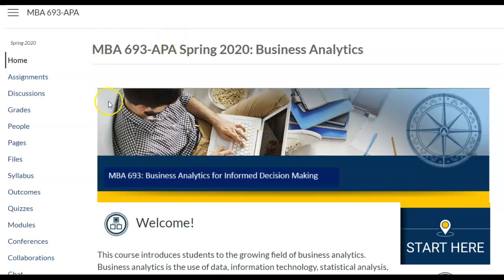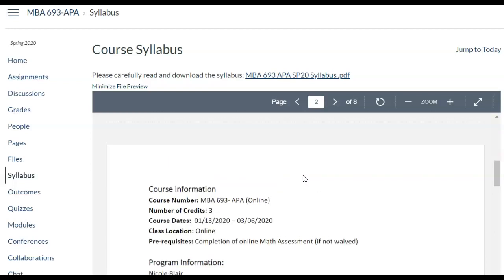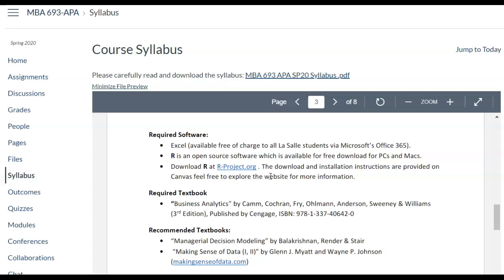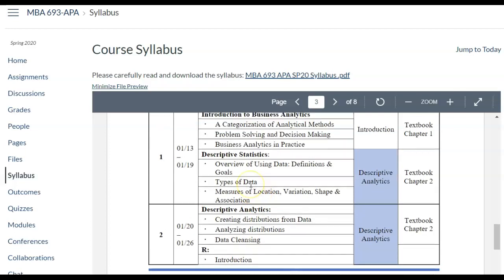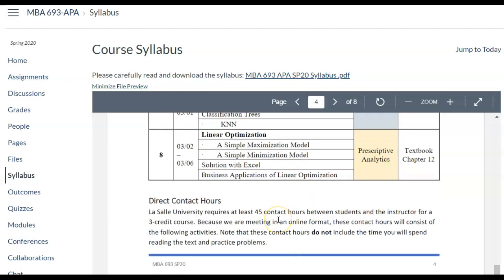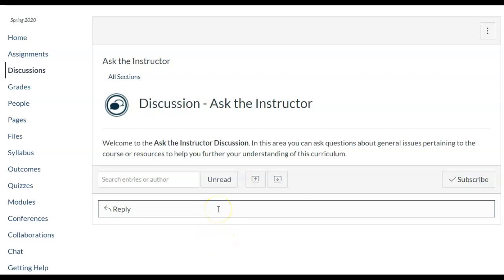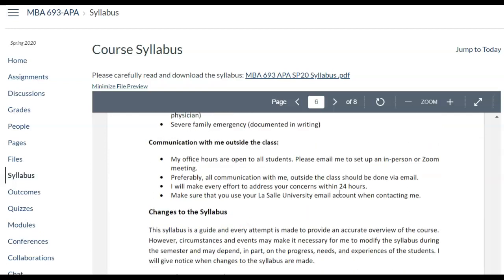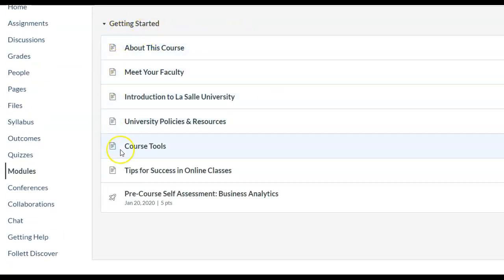Course Overview SP2020